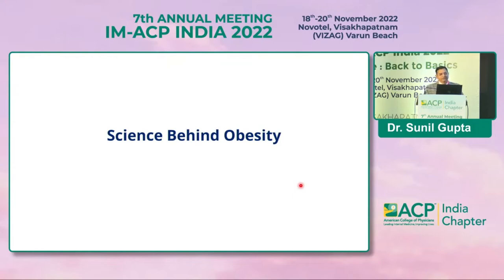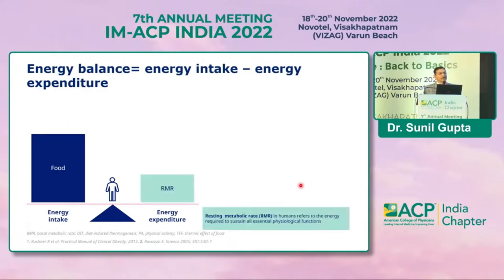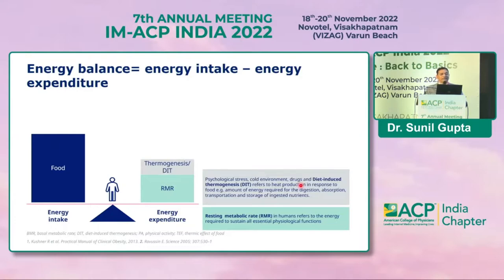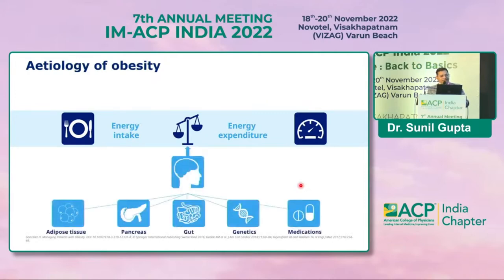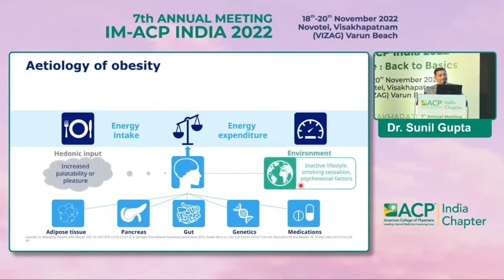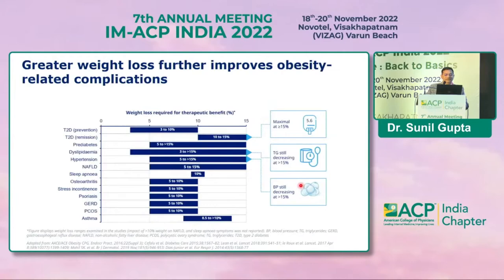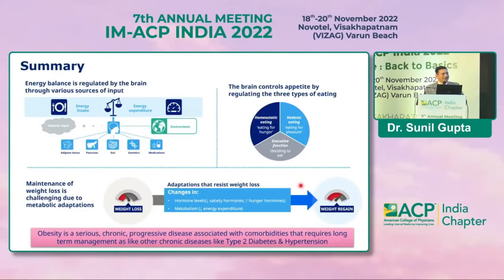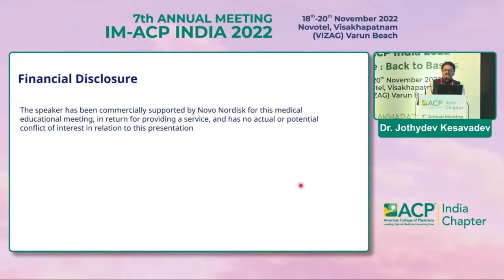Dr Sunil Gupta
Science behind Obesity